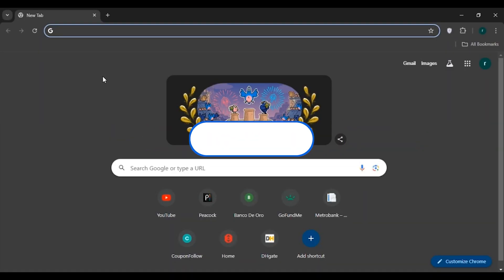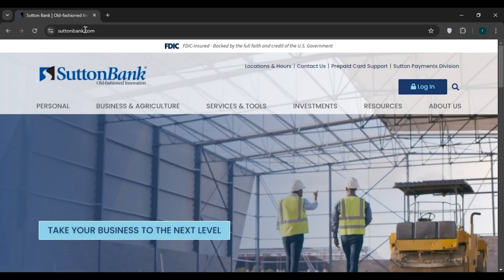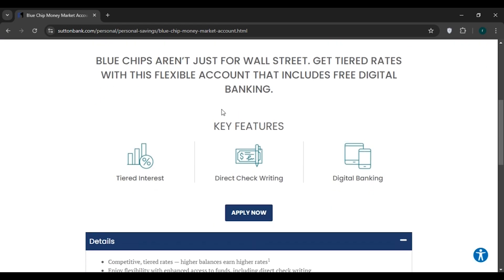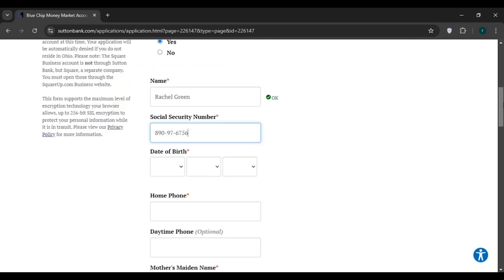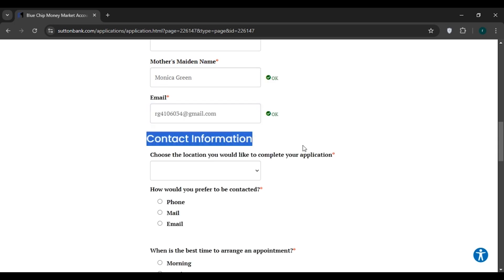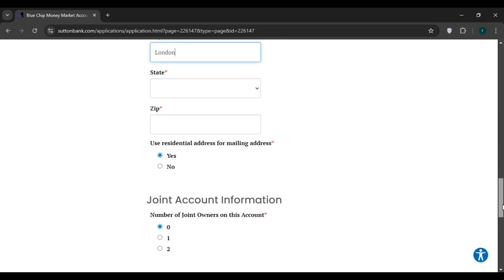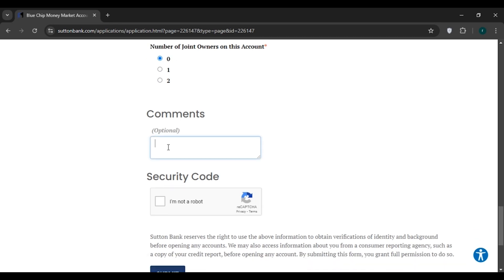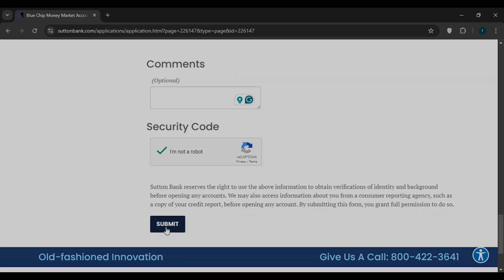How To Create Sutton Online Banking Account 2024 | Sign Up/Register Sutton Bank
Looking to open a Sutton Bank account? It offers various banking services with the convenience of online account creation. In this video, we’ll walk you through the process of creating a Sutton Bank account online, including filling out the application and setting up your new account. Follow these steps to get started today!